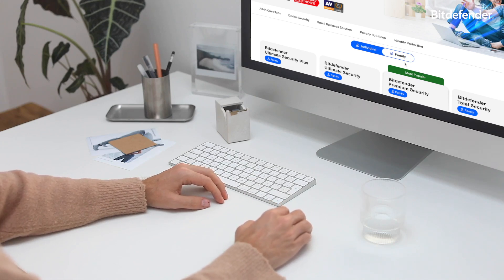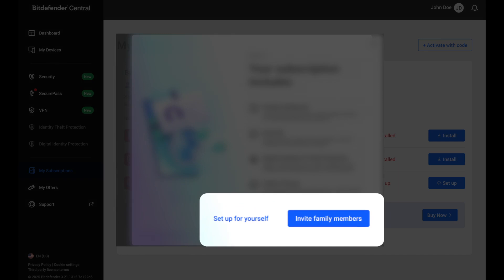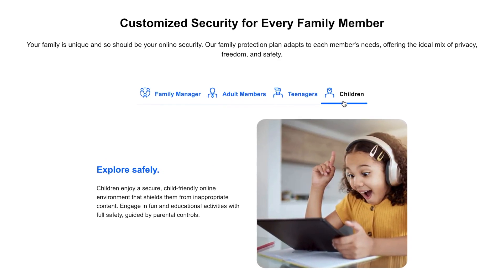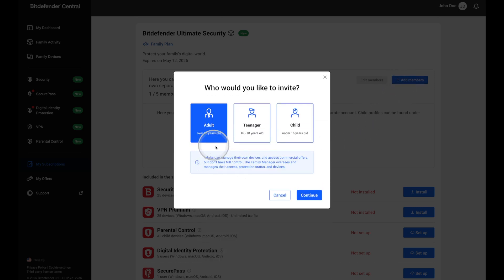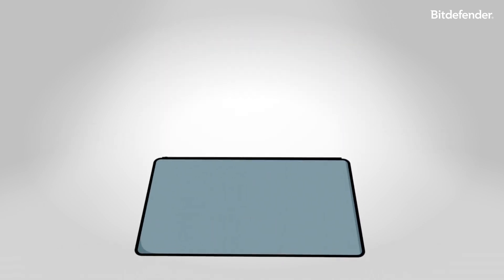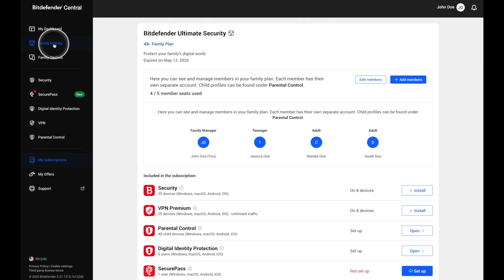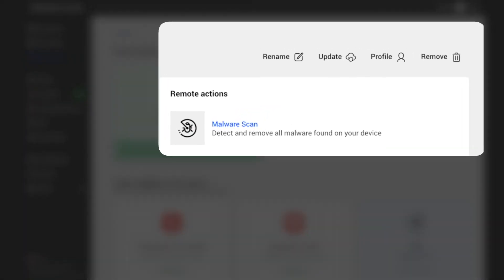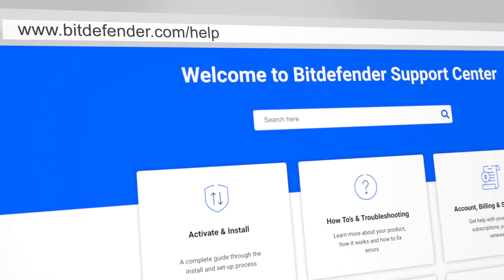Bitdefender Family Plan: Activate, Add Members & Monitor Family Activity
Learn how to activate your Bitdefender Family Plan, invite family members, accept invites, and manage protection with the Family Activity dashboard. This step-by-step guide covers everything from setting up your subscription to monitoring family devices and assigning roles. Perfect for Bitdefender users who want to secure their household - no tech expertise required.

🕛 𝐂𝐡𝐚𝐩𝐭𝐞𝐫𝐬:

00:00 Intro
00:22 Family Plan Activation & Setup
01:02 Family Manager role
01:23 Adult members
01:28 Teenagers
01:35 Children
01:45 Individual & Family Plans
02:10 Share Bitdefender with family
03:10 Accept invite
03:56 Family Activity dashboard
05:16 Outro